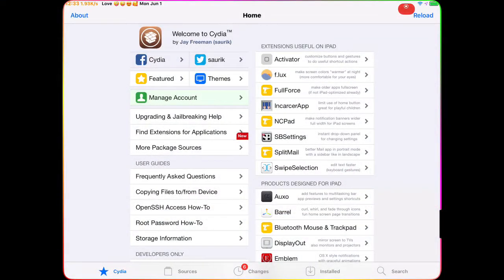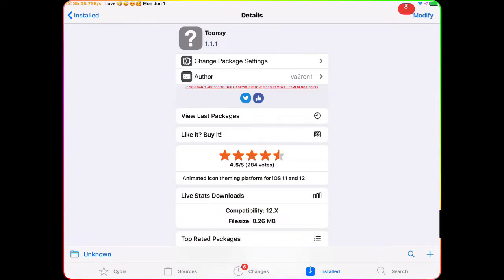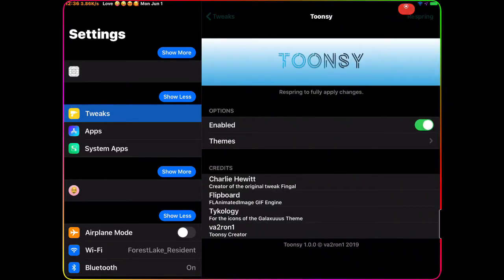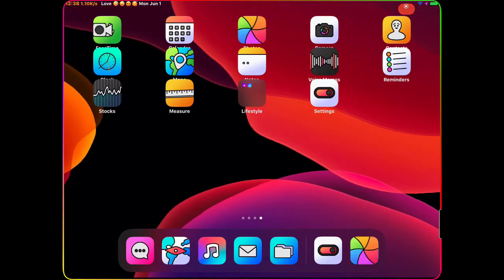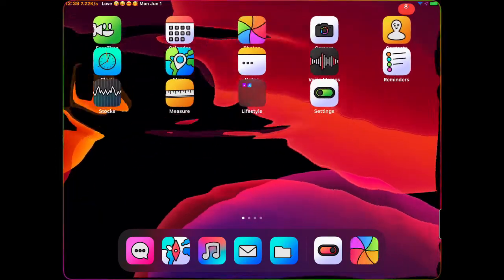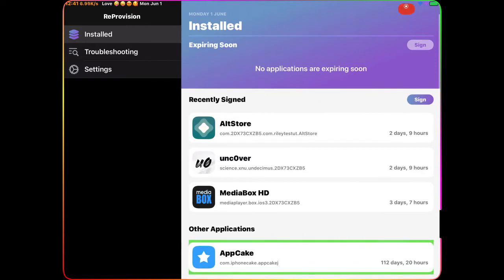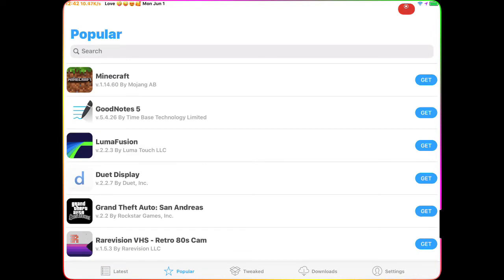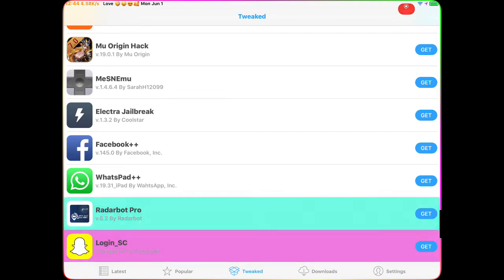Top Best Cydia Tweak You Must Download For iOS 11.0-13.5!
ios 13.5 perfect jailbroken iPhone top best jailbreak tweaks for Cydia customize your iPhone iPad iPod touch on iOS 13–13.5 and get new features on the uncover jailbreak!

2=Animatoon:(packix repo)